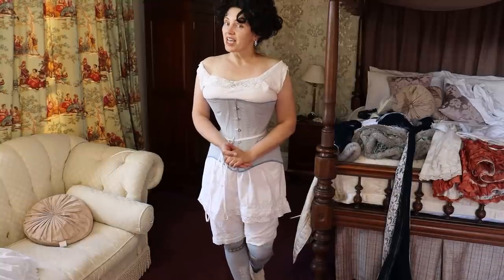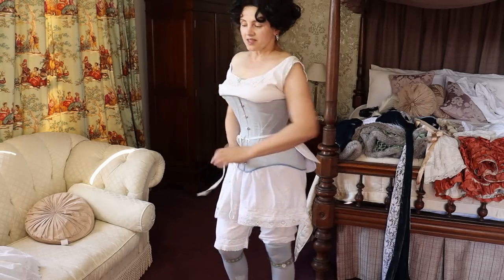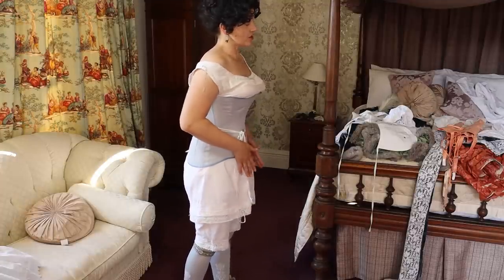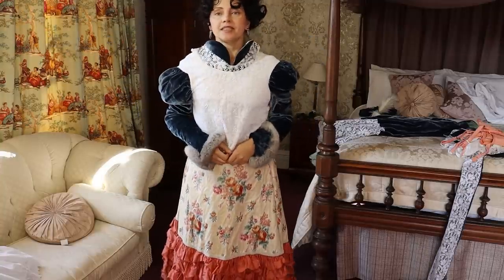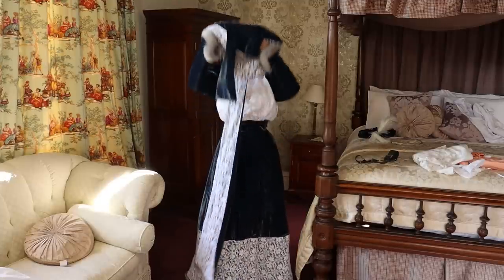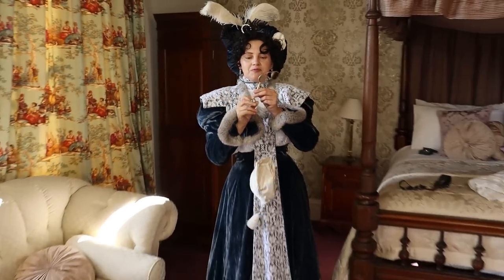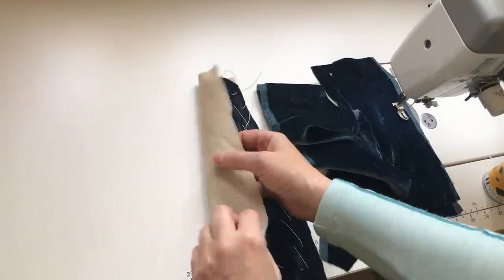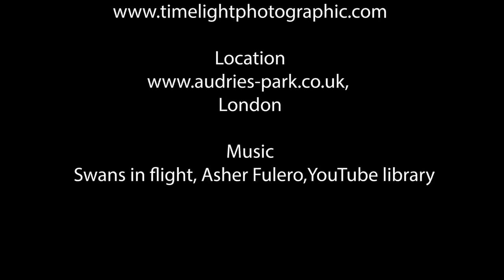Dressing up in a Parisian Visiting gown, 1897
Yup, more 1890 stuff - a Parisian creation, plus a dressmaking trick ...
Credits

London

Music
  Swans in flight, Asher Fulero,YouTube library